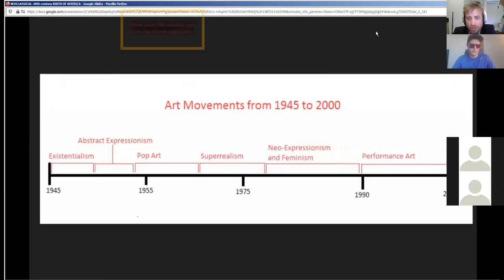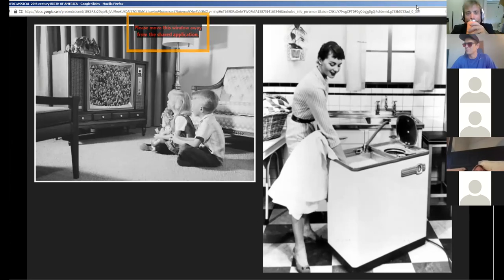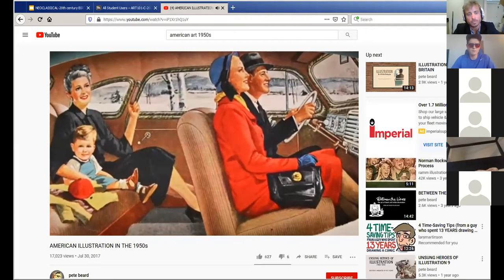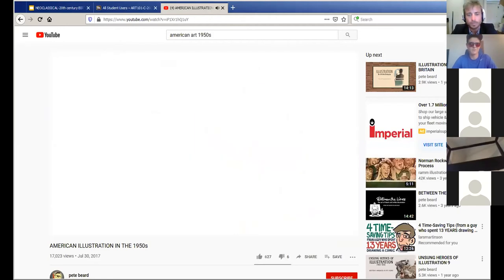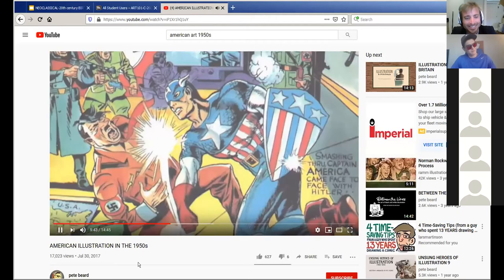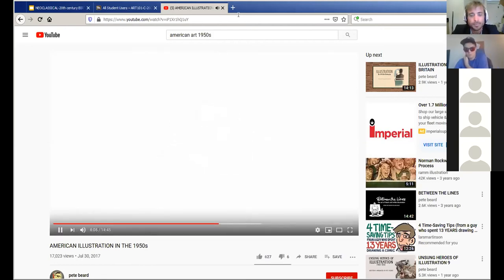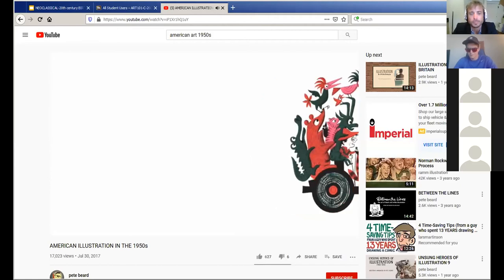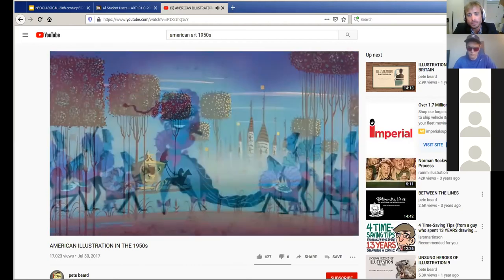zoom ART101C Wed, April 22, 2020 Norman Rockwell Part1 mp4